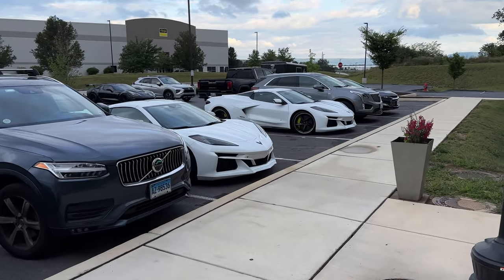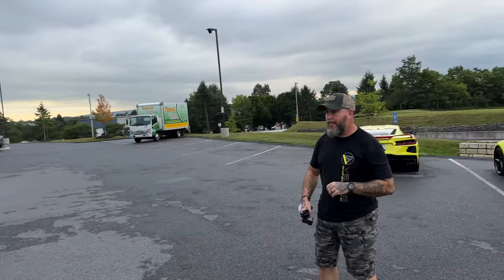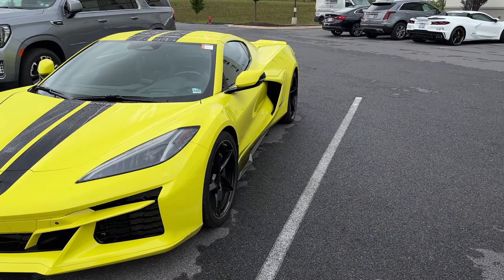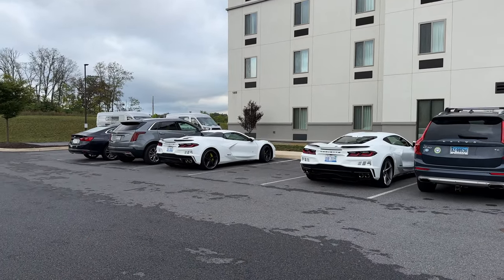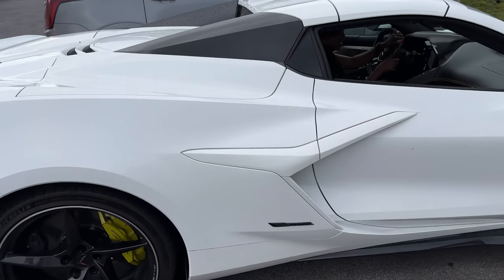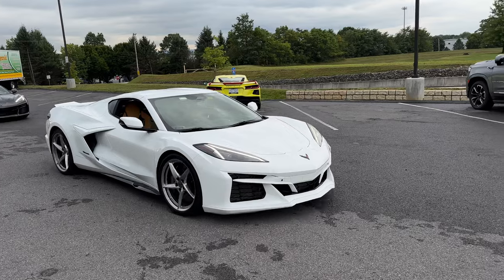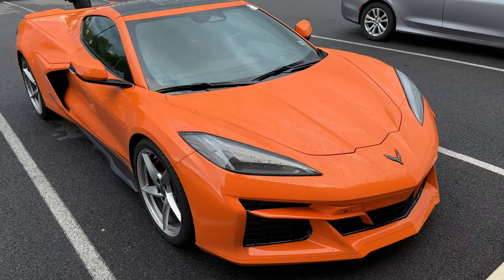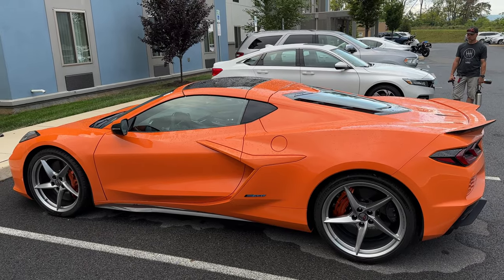Check out these C8 Corvette ERAYs at my HOTEL! The Stealth mode SOUND is CRAZY!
📱 ProClip is a two-part phone mounting system that is designed specifically for your car! It easily snaps tightly into the seams of your dashboard for a solid and secure fit and the phone holder is made specifically for your iPhone or Android smartphone. Phone holders are also available with wireless charging! Watch this video to learn more about ProClip